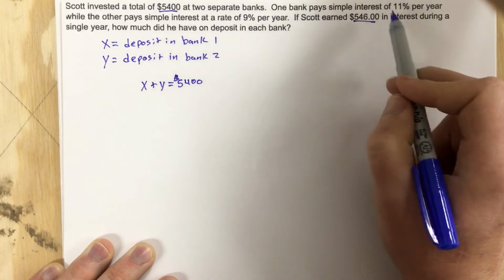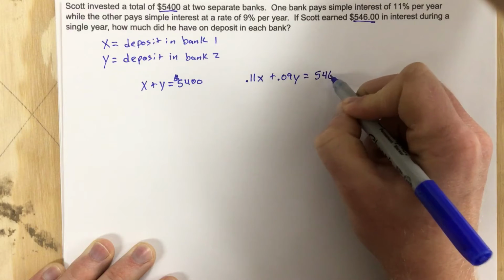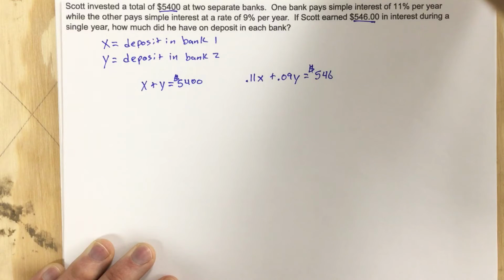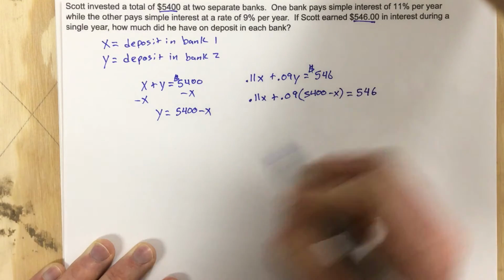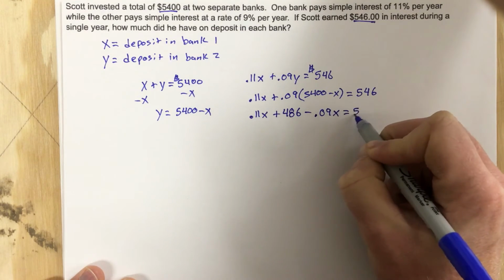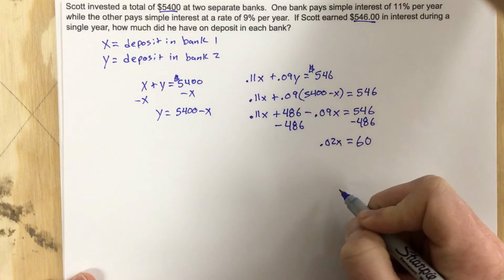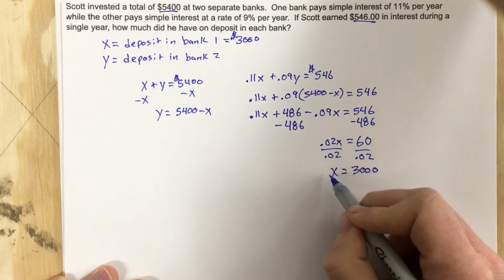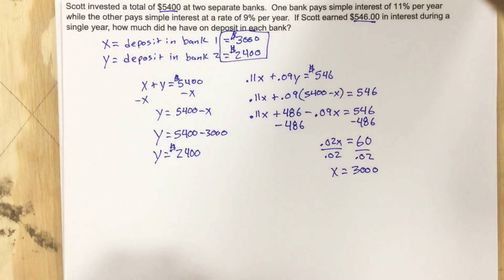Assessment #7 - Problem #5 (Precalc)